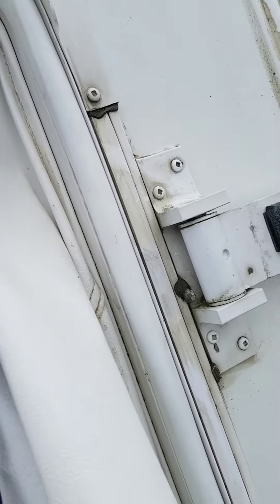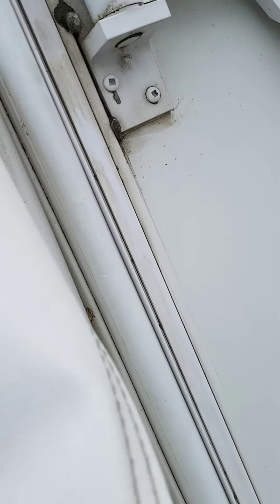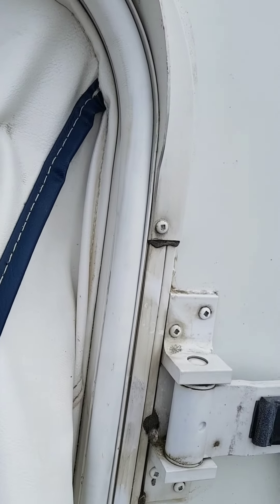Looking to repair the RV Fold Out bed video number 4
Video 4 - Finished product.